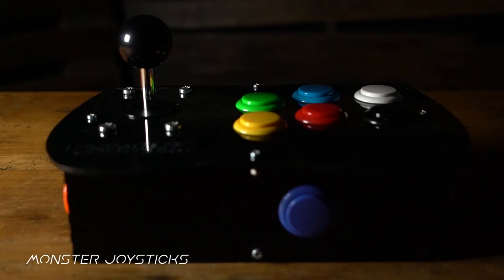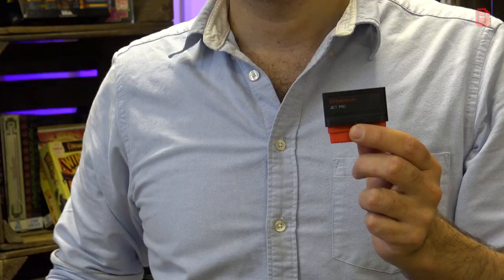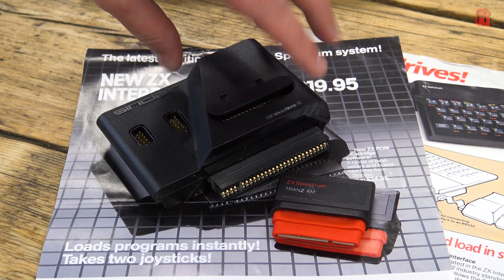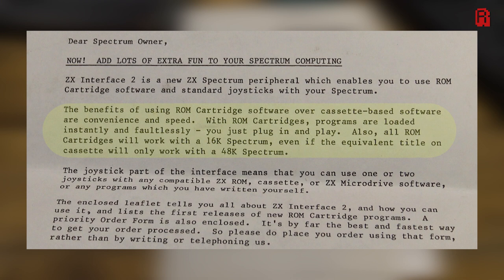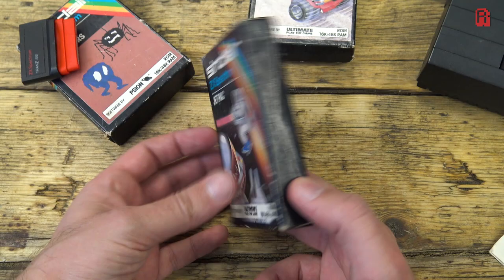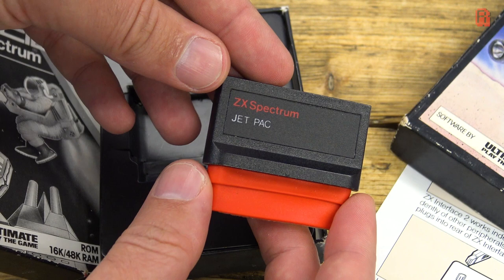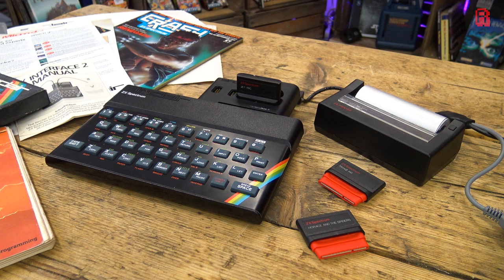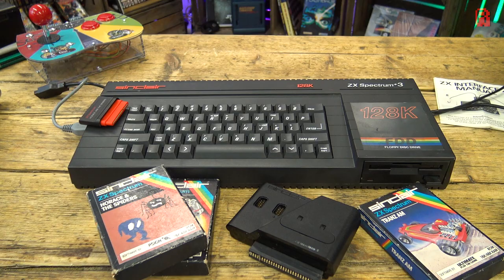Tiny British Game Carts | ZX Interface 2 - TechNibble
● Description
Game cartridges aren't the exclusive domain of consoles, micro computers love them too, and on our eternal search for a low cost alternative to cassette tapes in Britain while ignoring the obvious floppy disk solution Sir Clive took us here, to the ZX Spectrum ROM Cartridge.

● Music
The Return - Density & Time
Ersatz Bossa - John Deley and the 41 Players